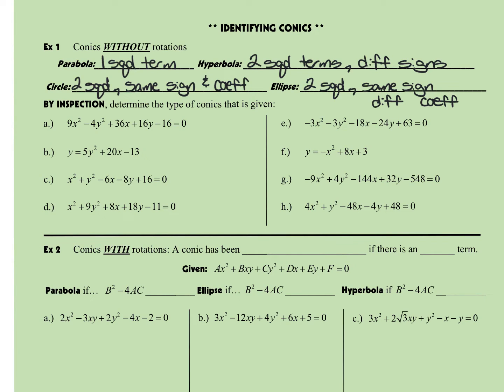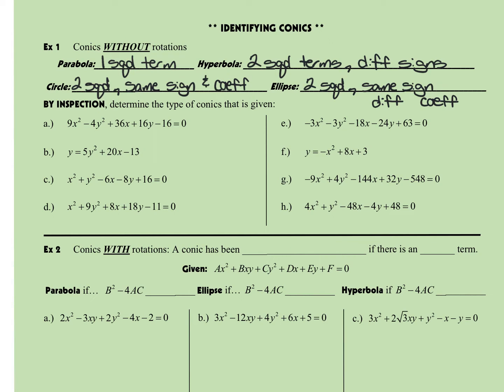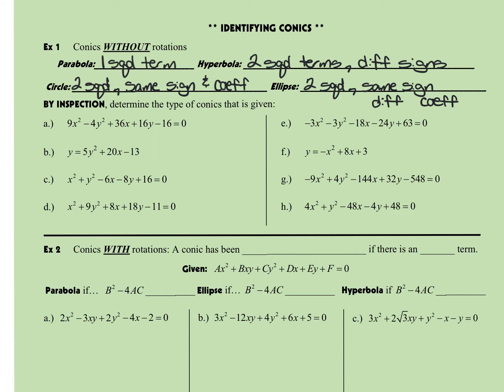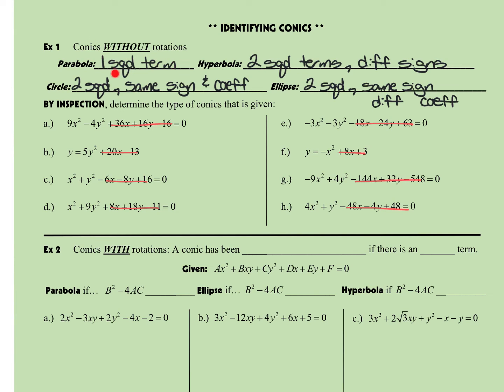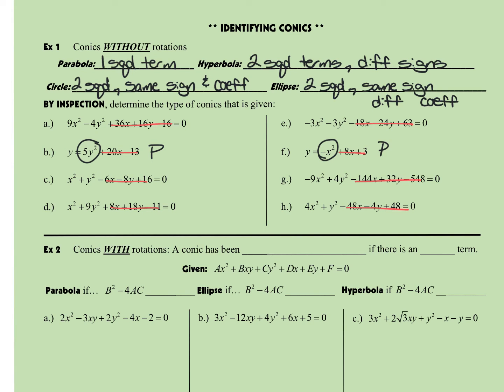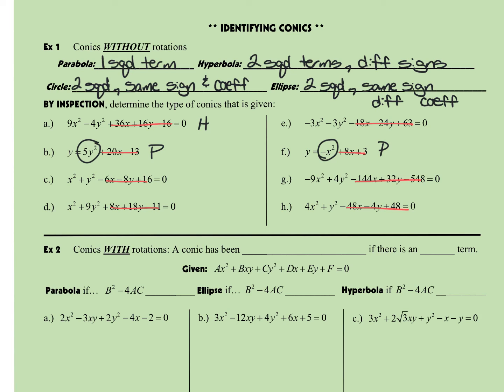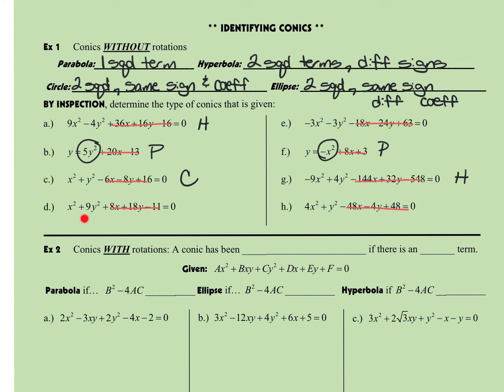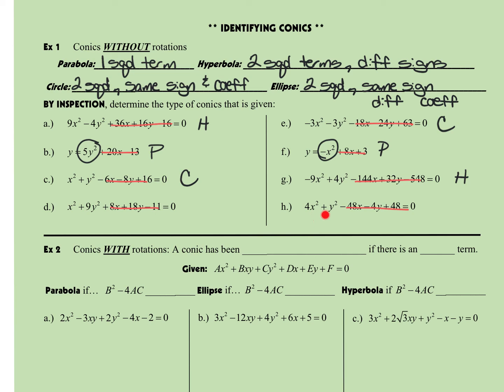10.1-10.4 Identifying Conics (NO Rotation)